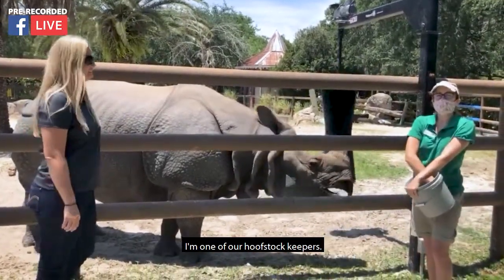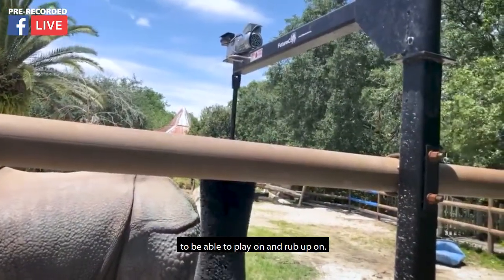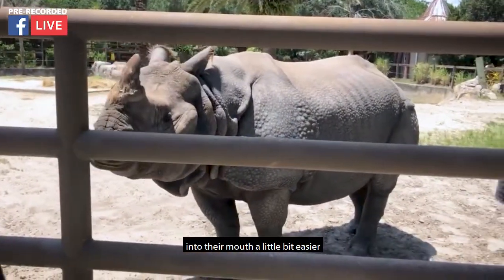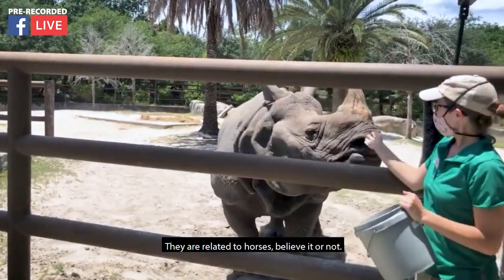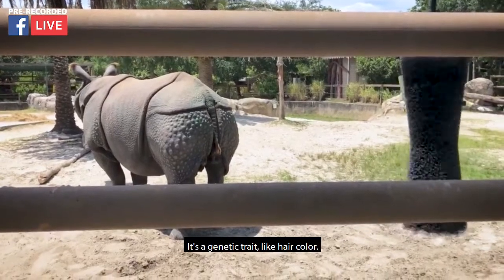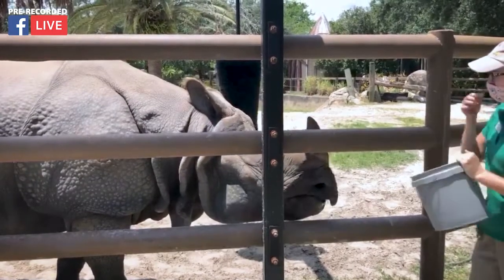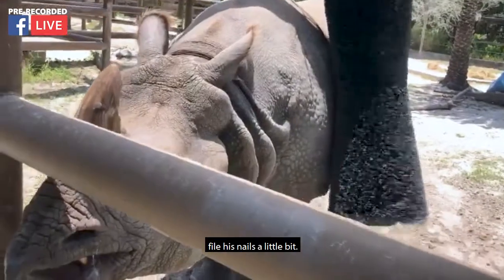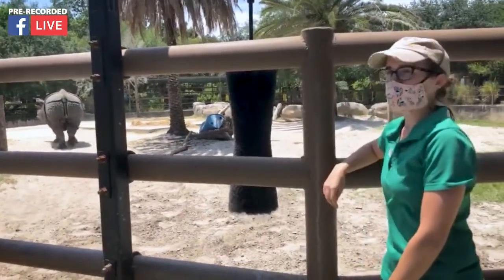Zoo to You with PJ and Our Friends from FutureCow!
Today, PJ and our hoofstock team are joined by our friend, Stephanie, from locally owned company, FutureCow. FutureCow recently created a special enrichment item for PJ—a motion sensored brush to get all his itches!